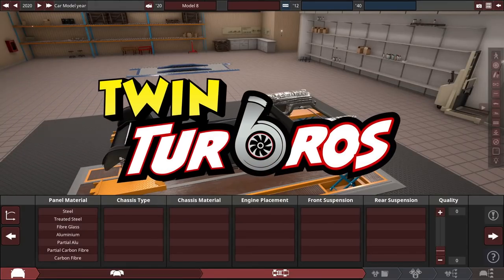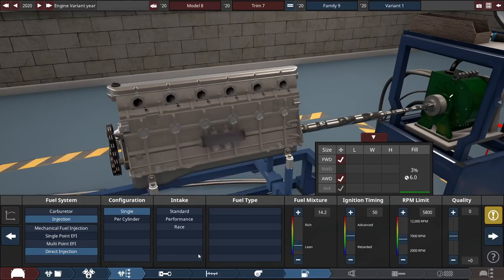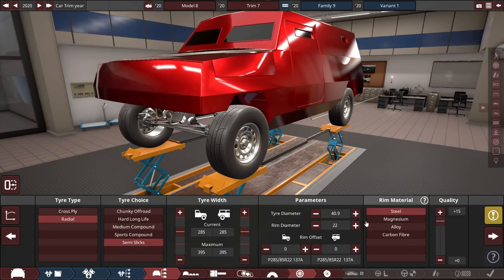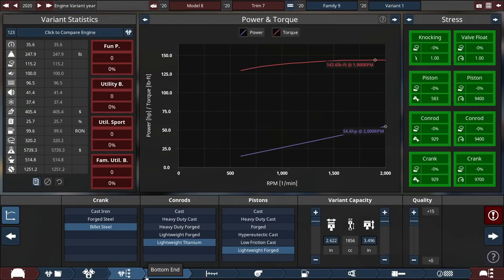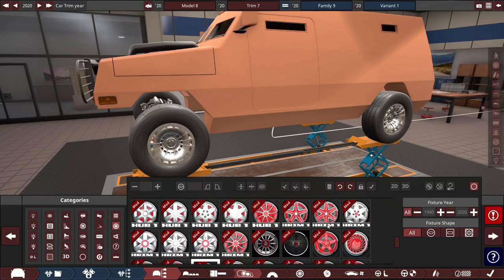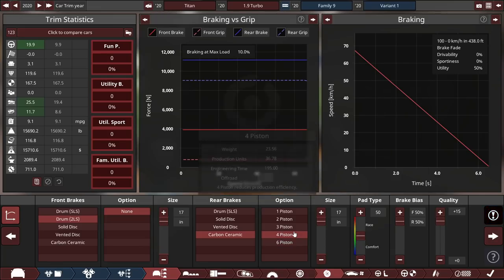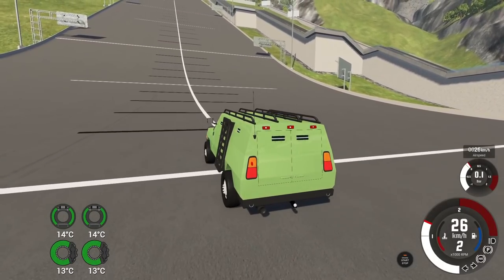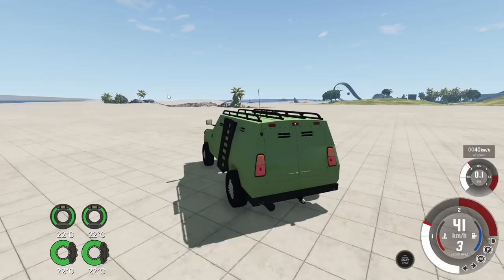Most Reliable Car Ever?? Automation - BeamNG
The Toyota Camry, Honda Civic or Lexus LS400 are just some of the most well known reliable cars throughout history..

Automation is a great game to create your own cars, whether they are super fast, super fuel efficient or super reliable you can do whatever. BUT
just how reliable can we get in the game??

Title: Most Reliable Car Ever?? Automation - BeamNG